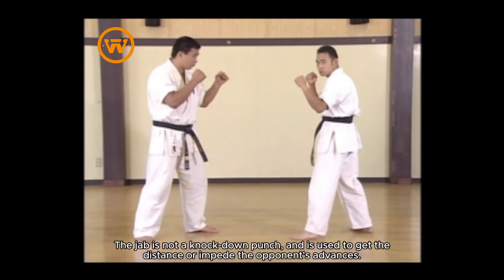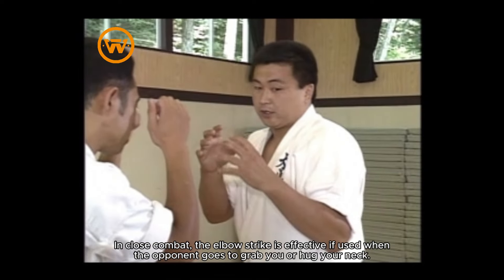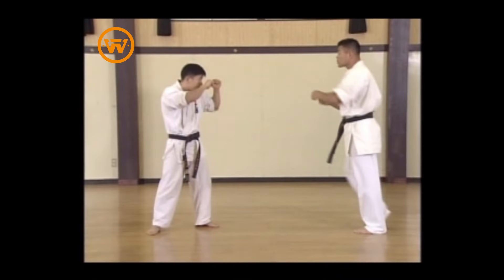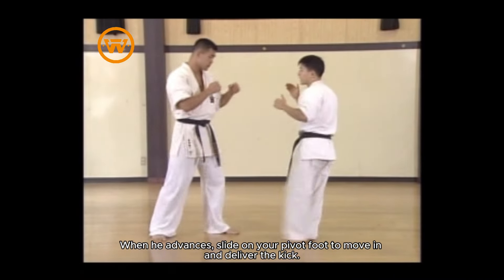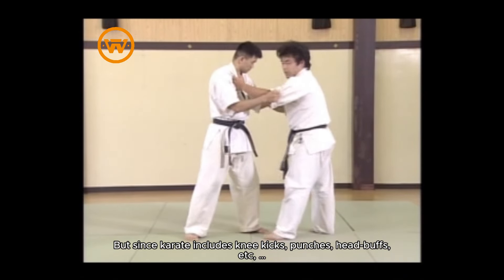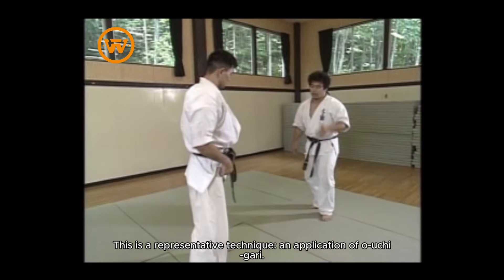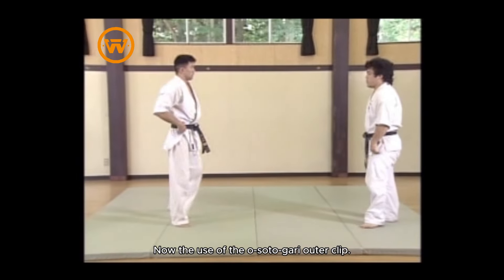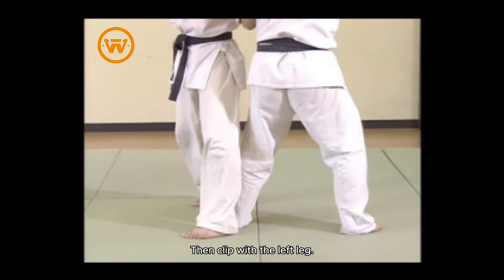[ENG SUB] Kudo Basic training: PRACTICAL APPLICATION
Daido-Juku Karate-Do (KuDo)
[ENG SUB]
Kudo basic training: PRACTICAL APPLICATION